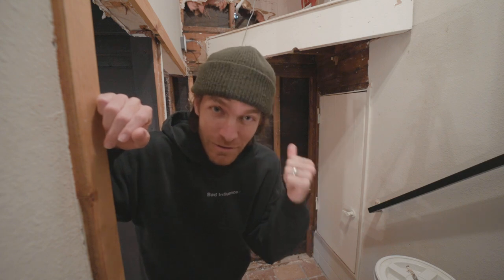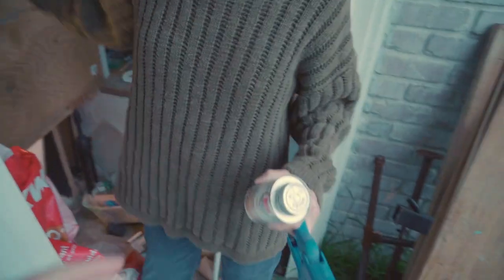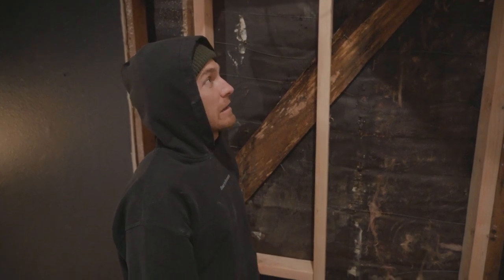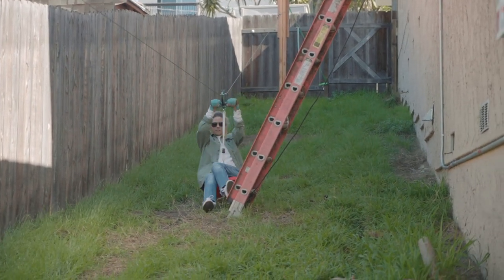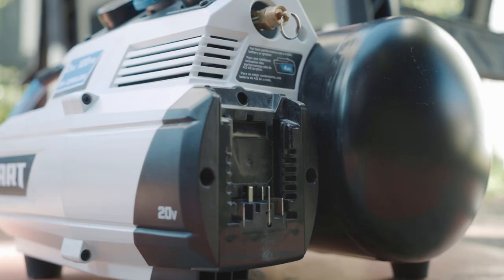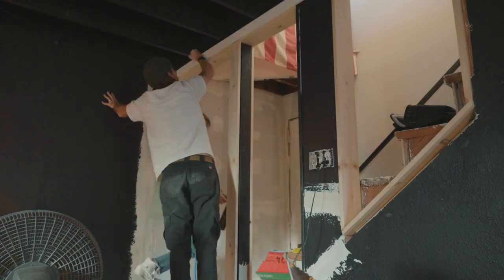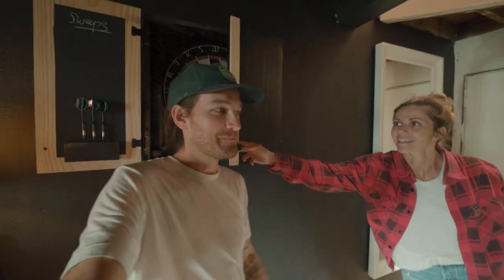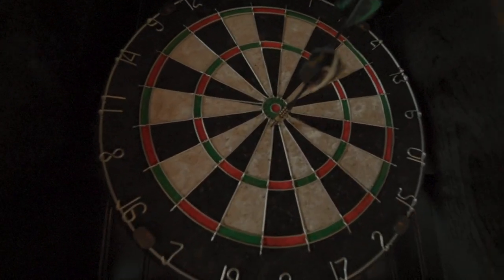We finished the jam room! Garage renovation 3/3 - Vlog #270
That Happy Family
Vlog #270

Checkout the HART tools we're using!

FOLLOW MY PROFESSIONAL ACCOUNT | Documentaries coming soon!

*VIDEO EQUIPMENT*
►Main camera Sony a7iii
► Vlog camera Sony RX100v
►Gopro Hero8 BLK
► Drone: Mavic Pro 2 Zoom